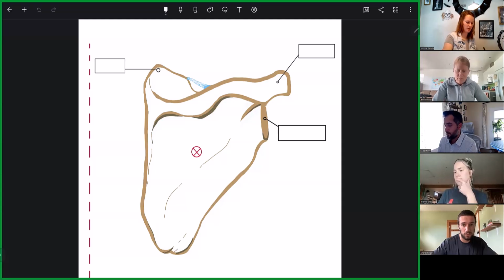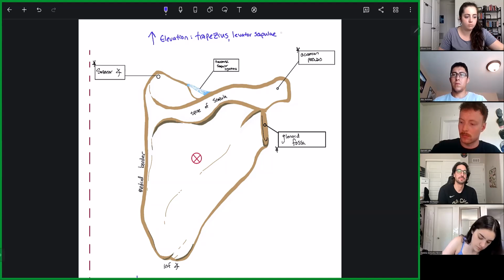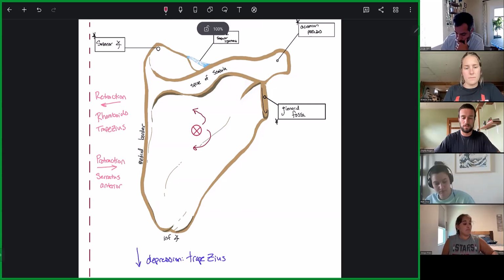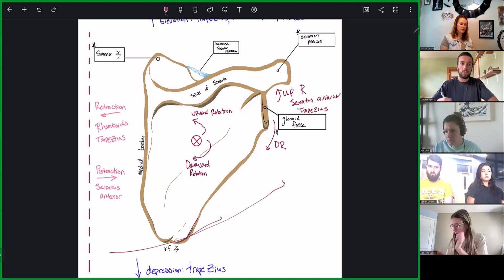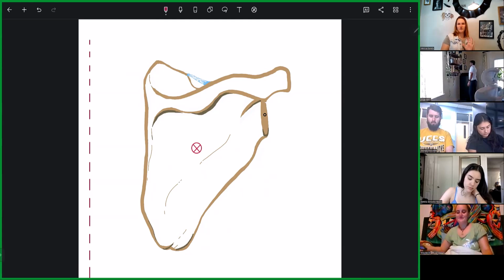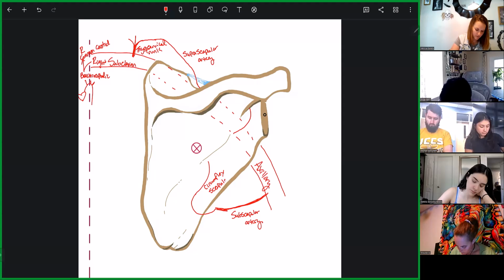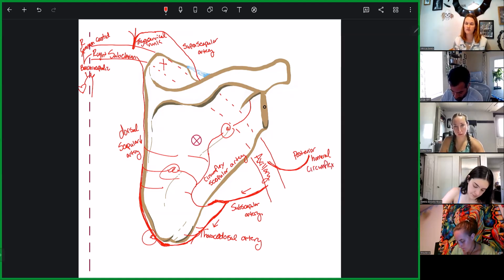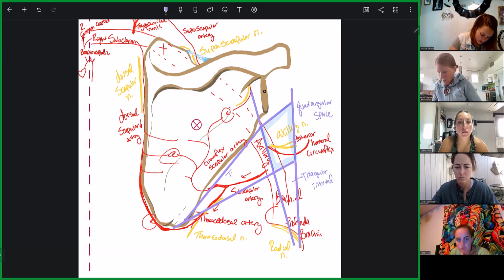June7 Scapular movements & vasculature